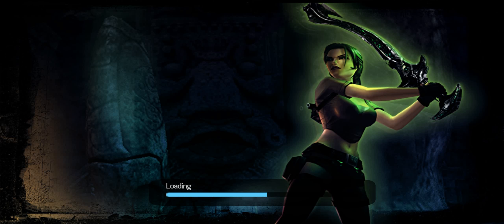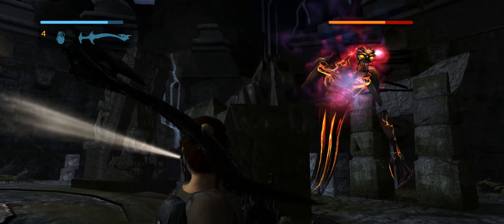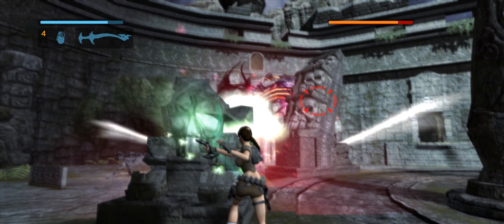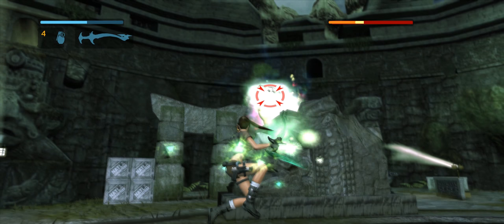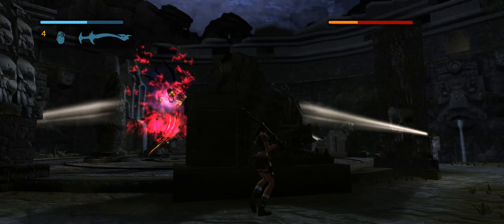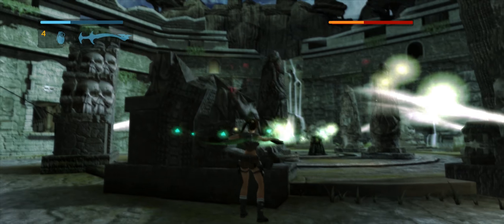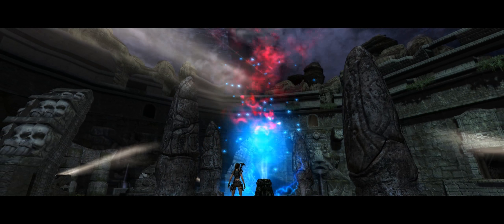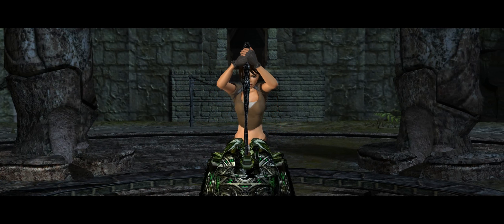Tomb Raider : Legend Final Boss Fight, Bolivia Redux (fast and easy win)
How to beat easily the last Boss in the PC game Tomb Raider Legend. All you need to do is to hide behind one of the lower walls, and keep shouting above, somehow through (glitch) the walls. Do not run, jump or roll, no need for that, just watch the video and follow.

Please visit his deviantart page for more fantastic Lara Croft and Tomb Raider Art